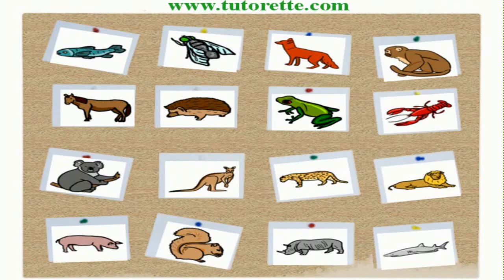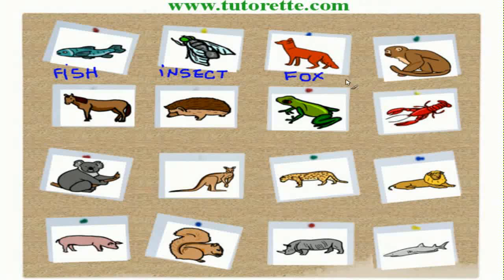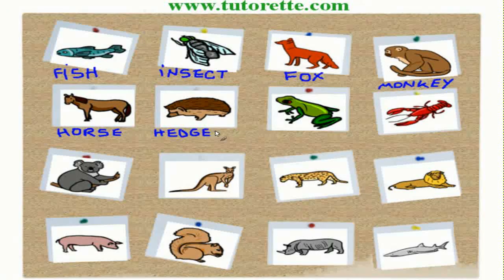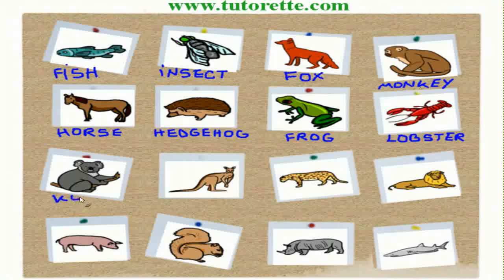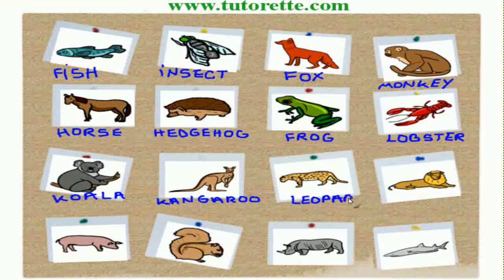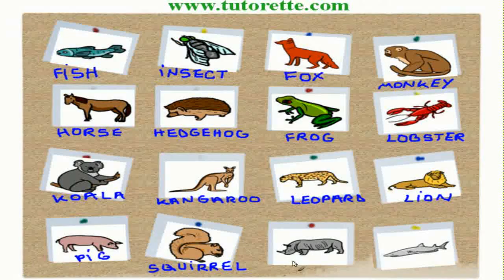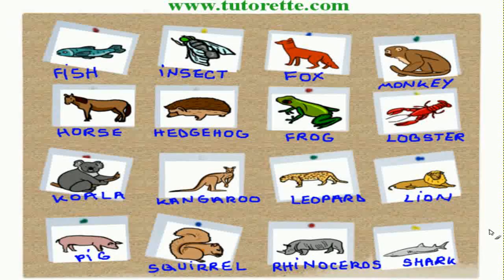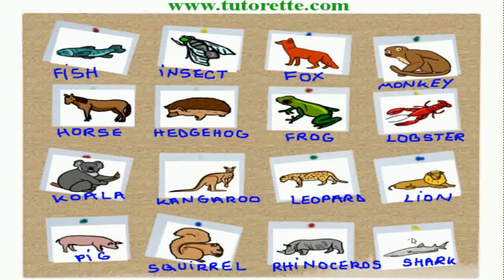Vocabulario Inglês Animais 18720p H 264 AAC NEW